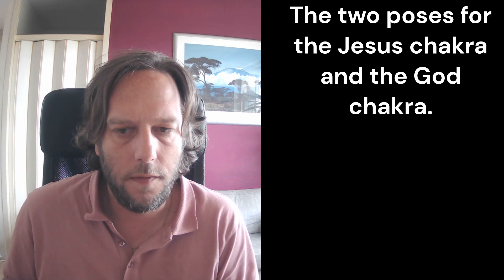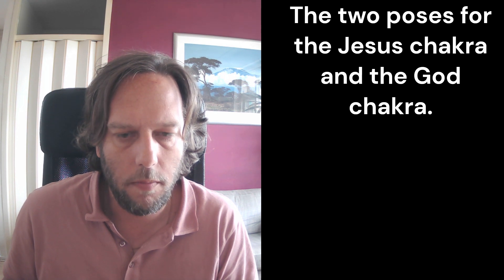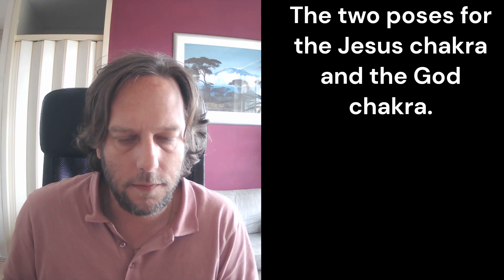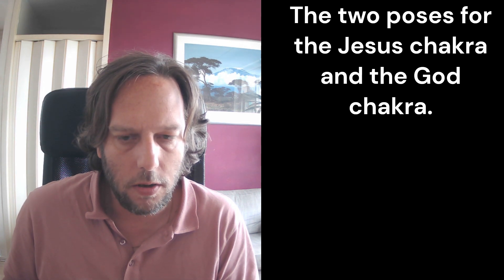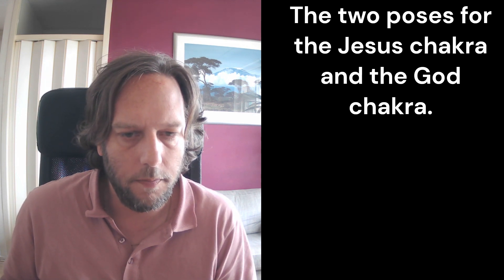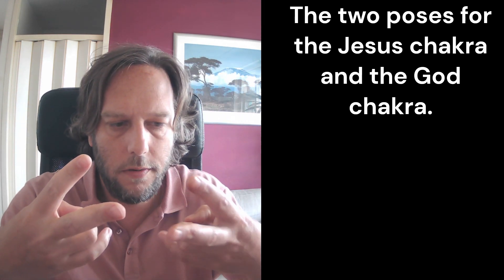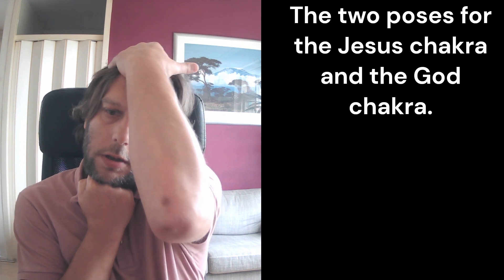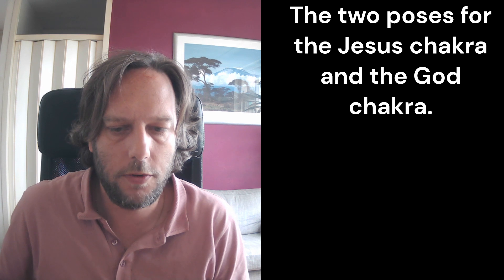Two more poses in Christian yoga (important)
The poses for the Jesus and for the God chakra's.

Note: I think the second pose self activates Kundalini or the Holy Spirit but I didn't test this.

Also note: These are the lower form energies before The Kingdom of Heaven chakras.